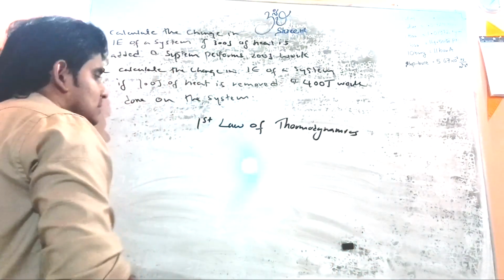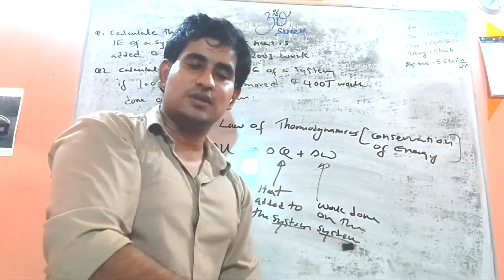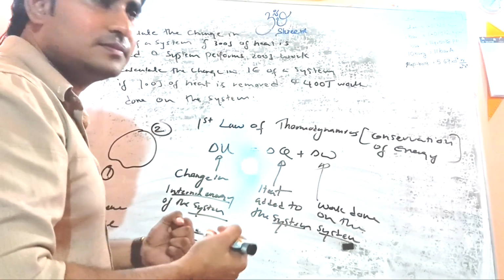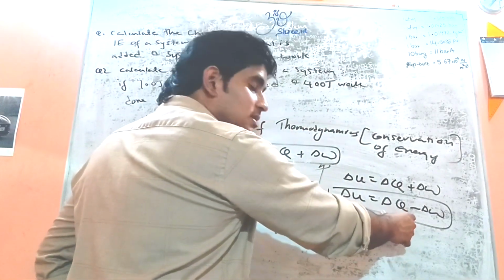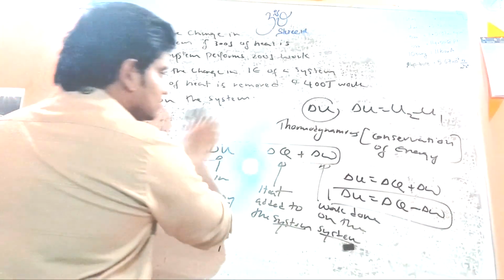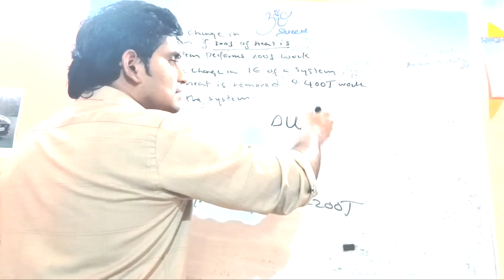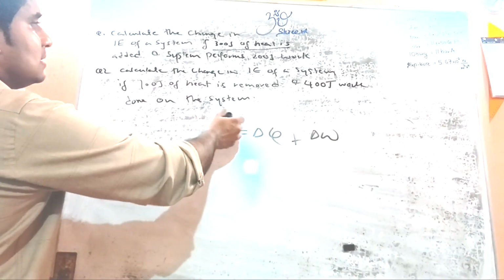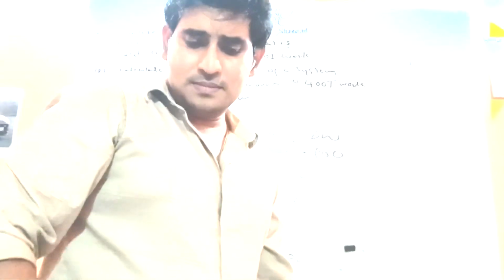First Law of Thermodynamics Theory and Basic Solved Examples [Exam Revision]